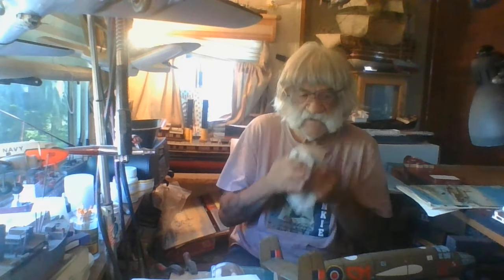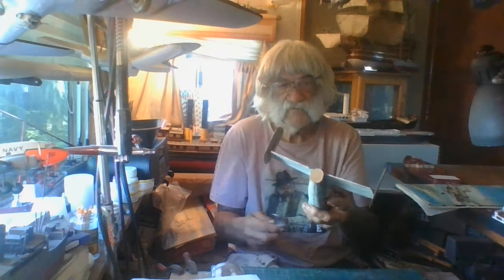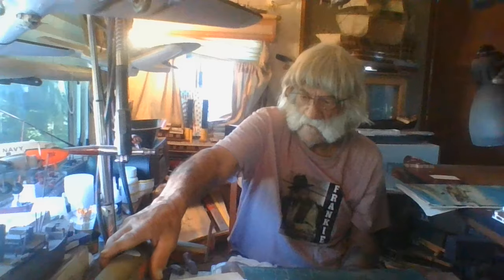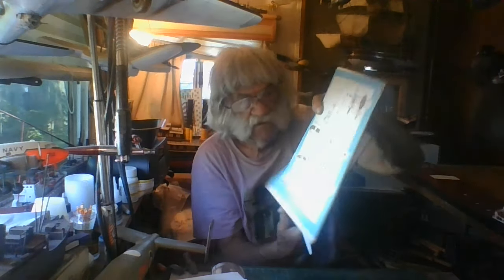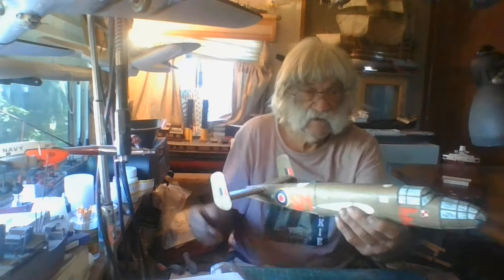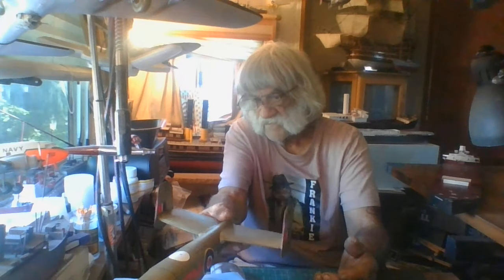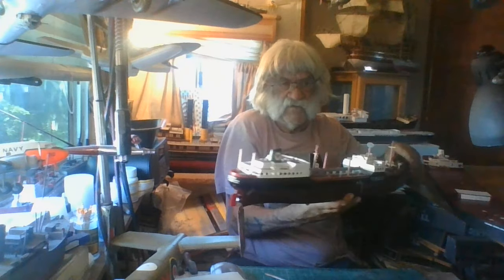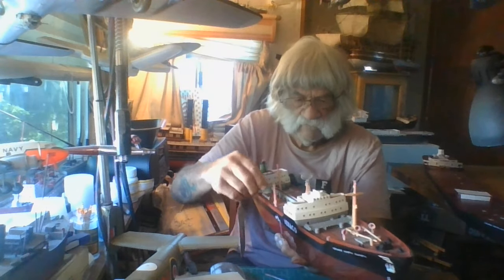MATY MODELARZ 1/33 SCALE B25D MITCHELL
Ahoy Chaps
                            New video Of Another Paper model Build  This Is The B25D Mitchell bomber the British Version the Mitchell they Caled Them  Thus Far the fuselage and Tail Planes Have Been  Assembled   When Dry Do A Little Tweaking Here and there  Next Will Be the Finishing up Of the fuselage and move to the wings the mitchell has to Have wings to Fly.